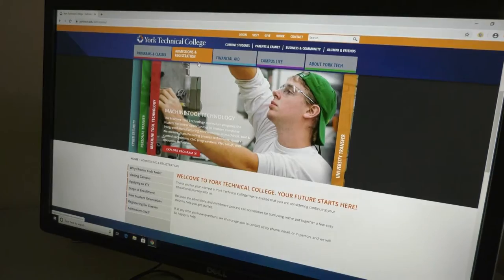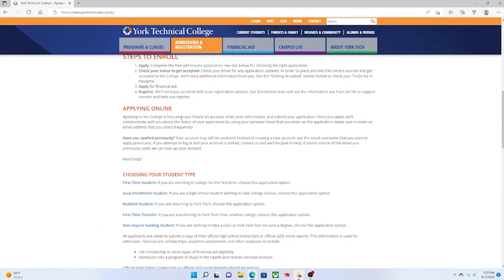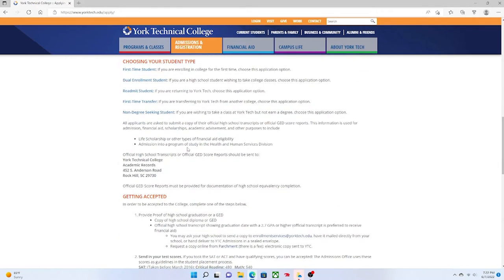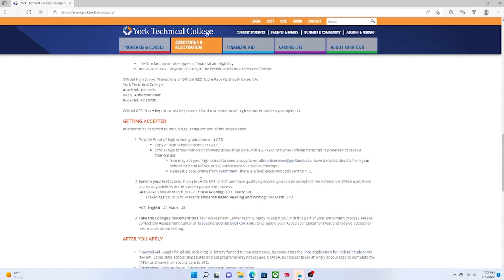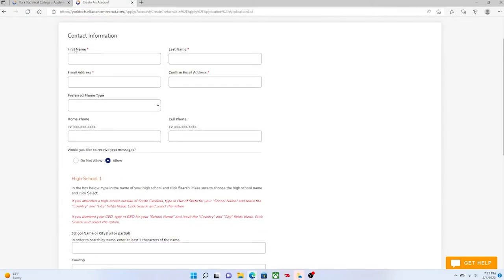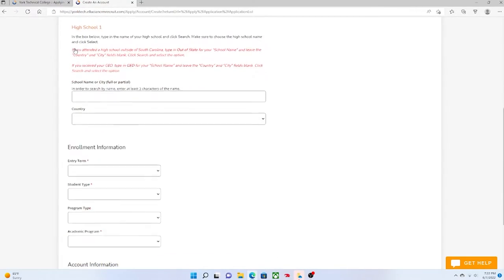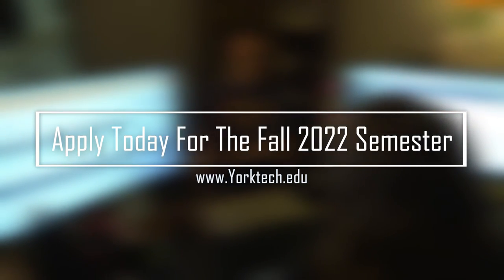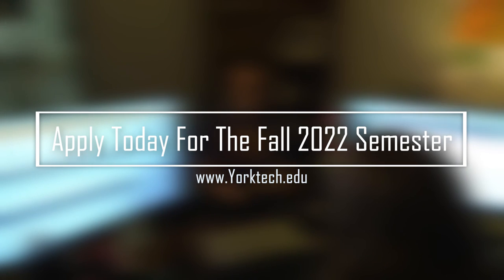York Tech Admissions